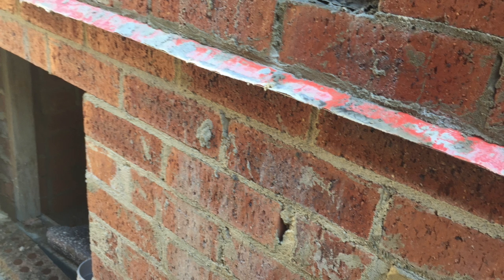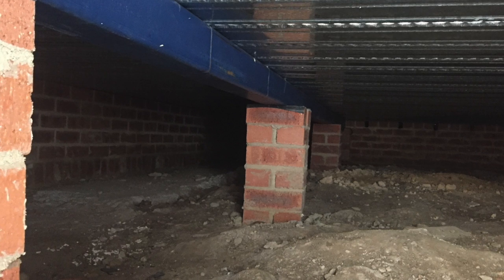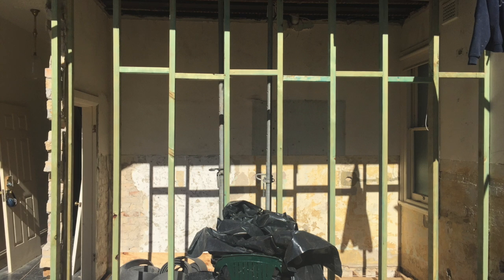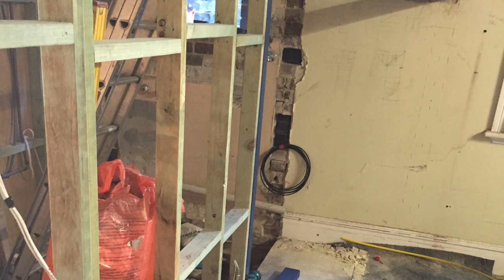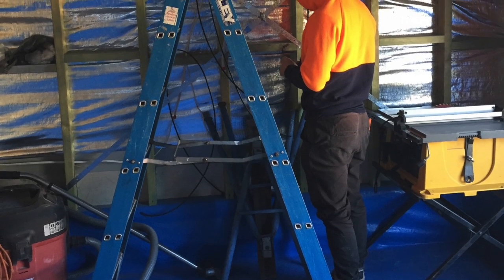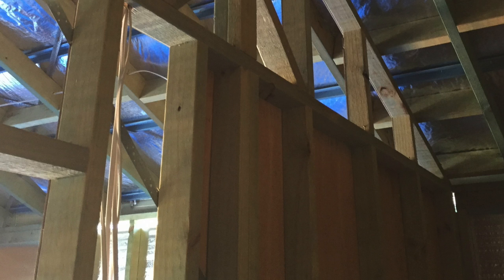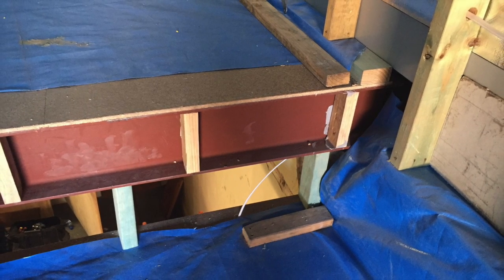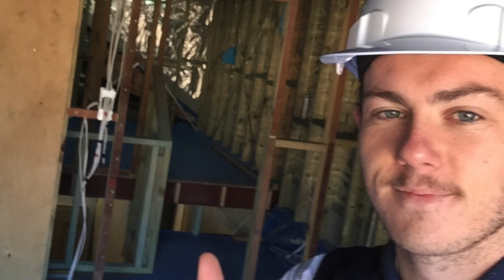CT1 Interviews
This video is about CT1 Interviews